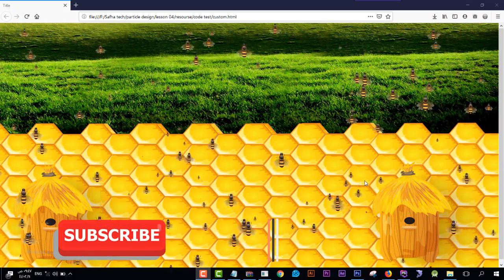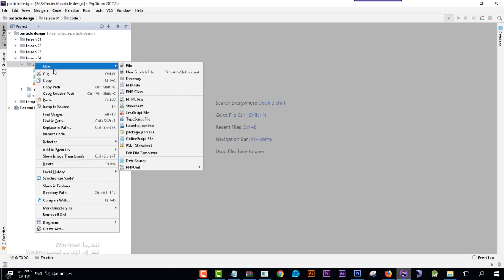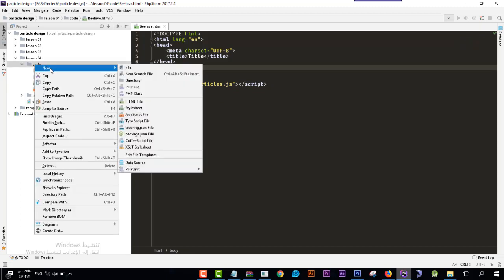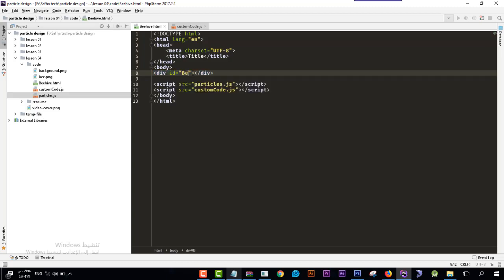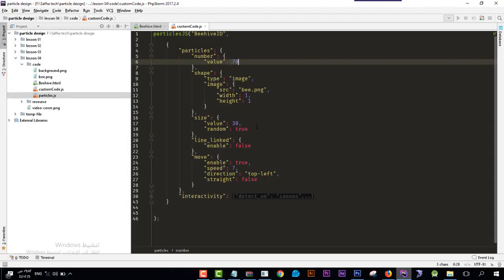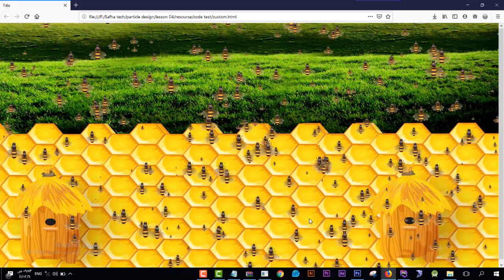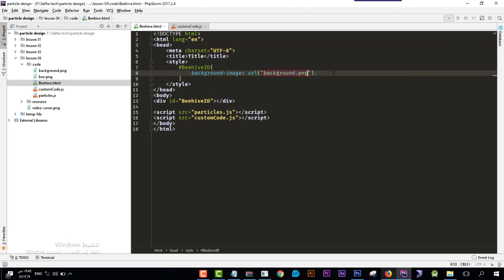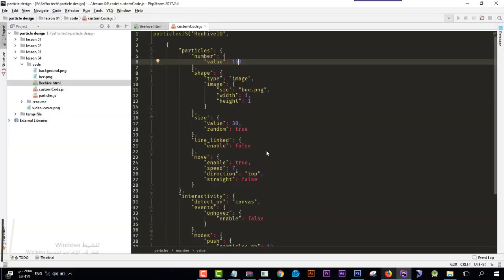Making Attractive Active Beehive with JavaScript & HTML | Particles.js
Active Beehive with JS Library. In this lesson you will learn how to create active Beehive with particles.js library. The image links and all the resources will be linked in this tutorial.